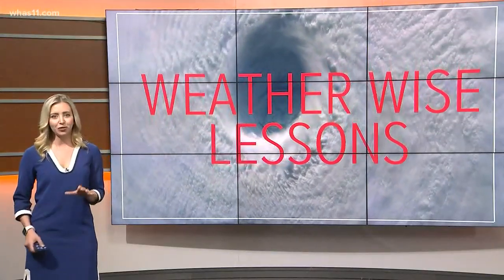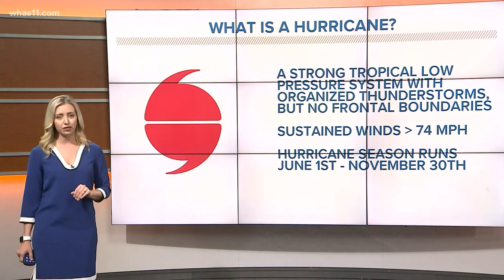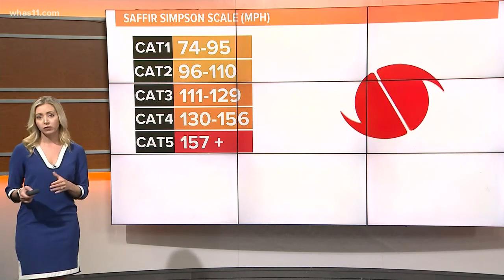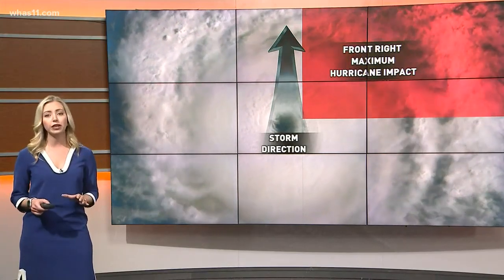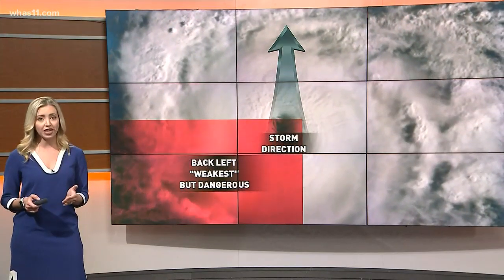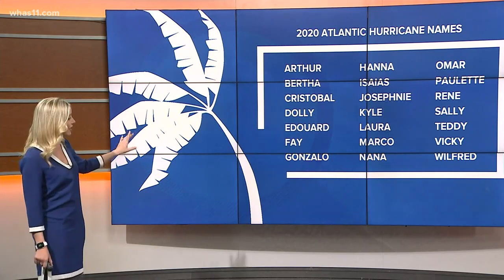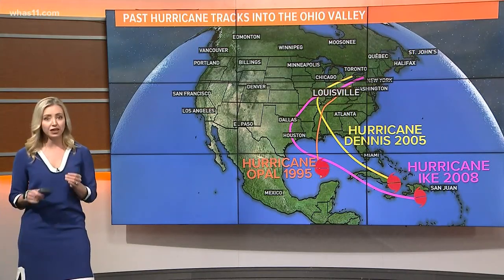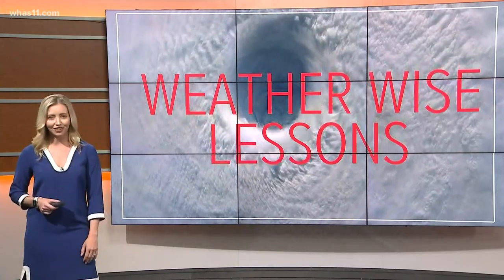Weather wise: Hurricanes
Hurricane strength is determined by maximum sustained winds within a storm and there are 5 categories.